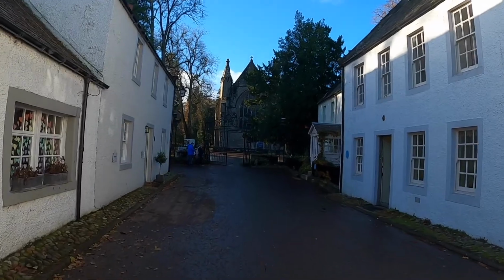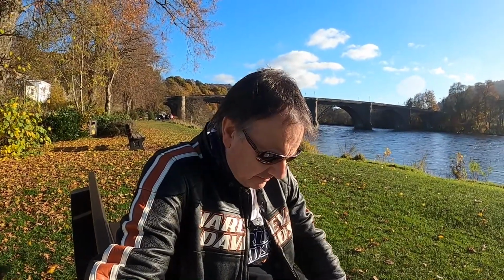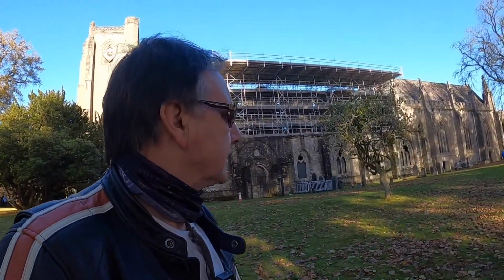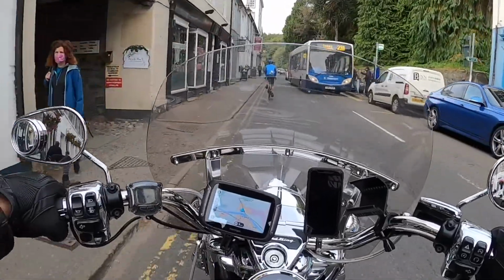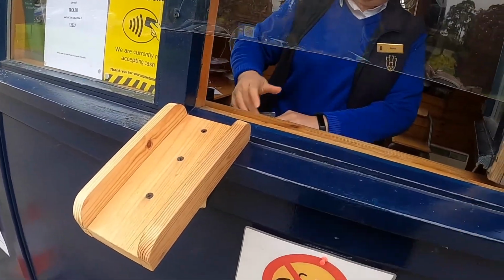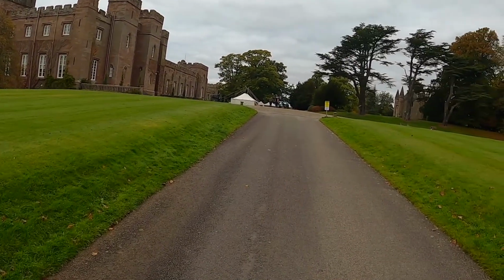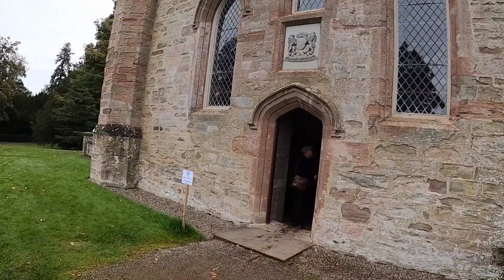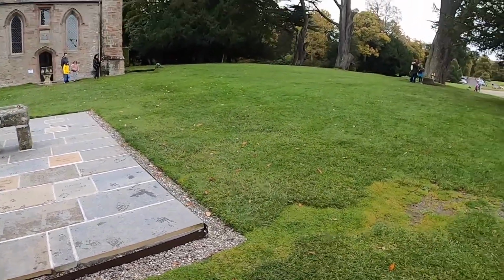Heart 200 (Episode 10) Scotland motorbike tour Dunkeld to Scone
Part 10 of my Videolog journey around the Heart 200 touring route through Scotland on my Harley Davidson Roadking Classic.

Starting in Dunkeld towards Blairgowrie and a visit to Moot Hill at Scone Palace, which is the site of the enthronements of the Kings of the Scots.